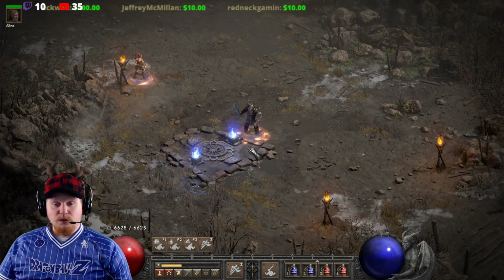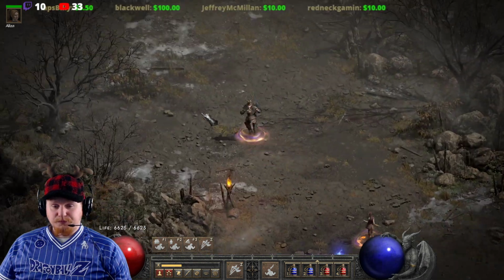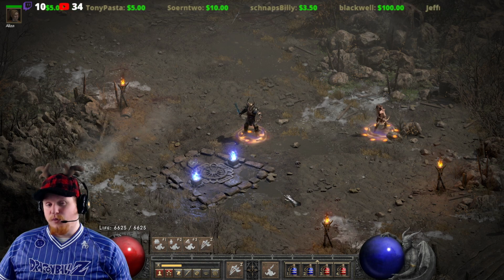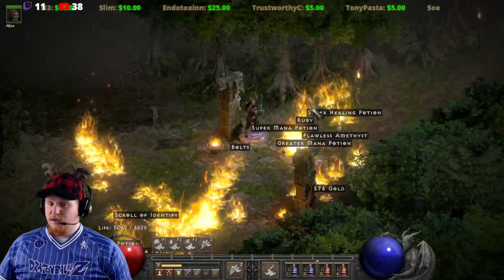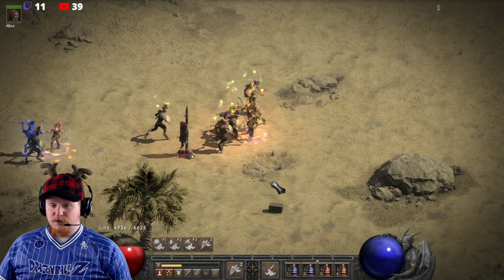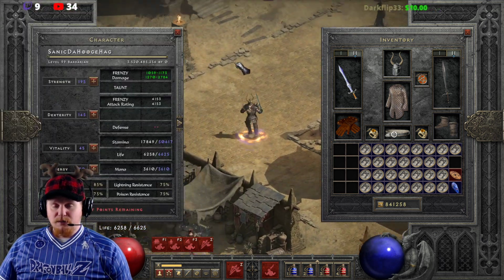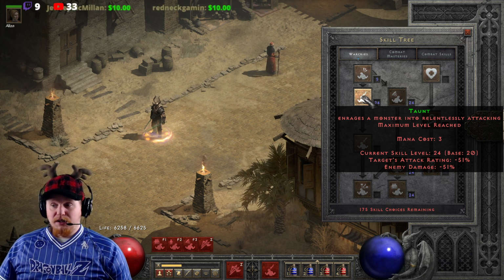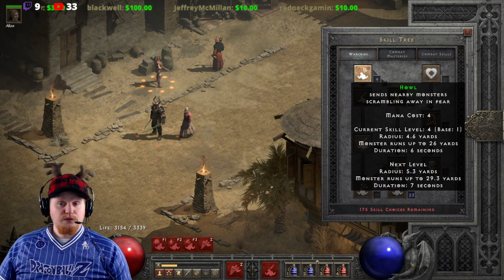D2R Skills & Abilities - Taunt (Barbarian, Warcries)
Hello Guys and Gals Today I am going to go over the Barbarian Warcry Skill, Taunt